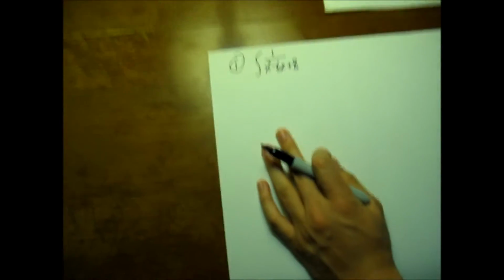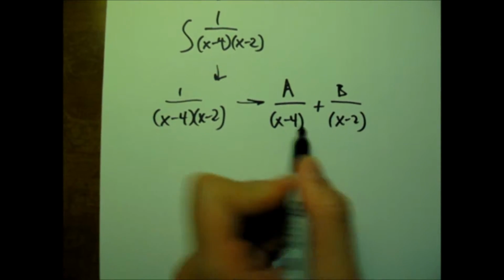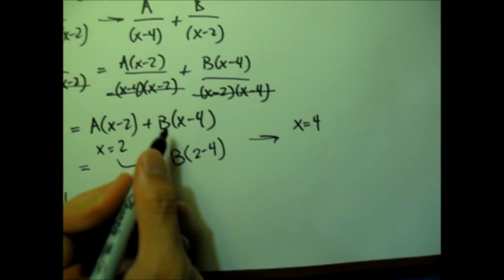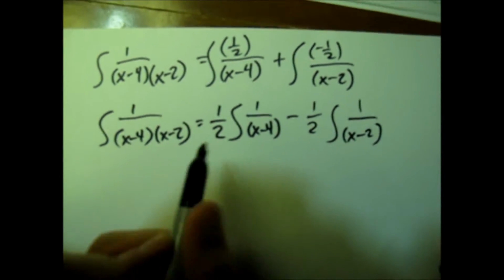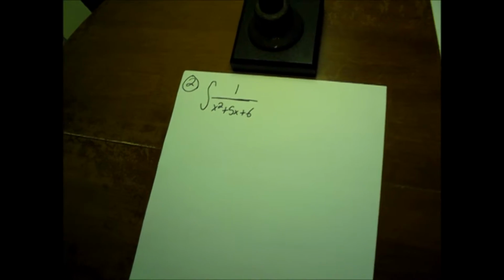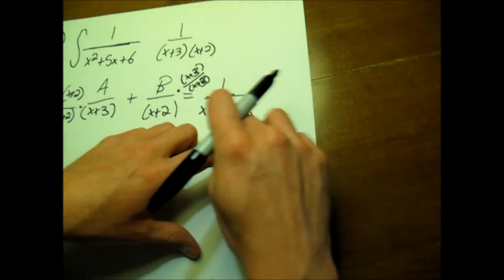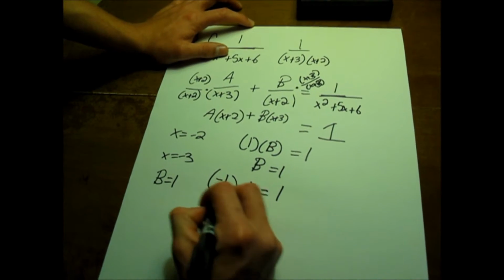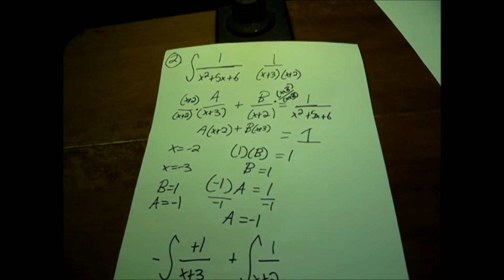Partial Fractions Project(surprise at the end..)